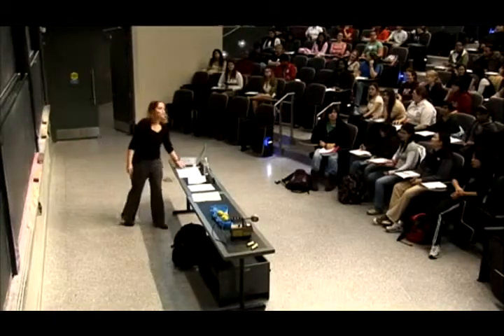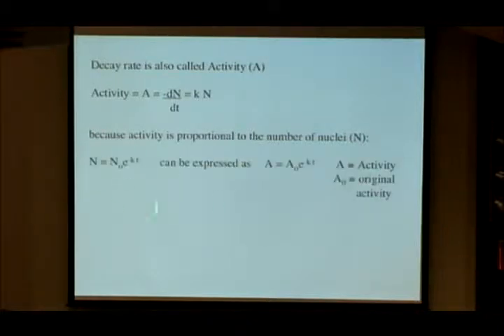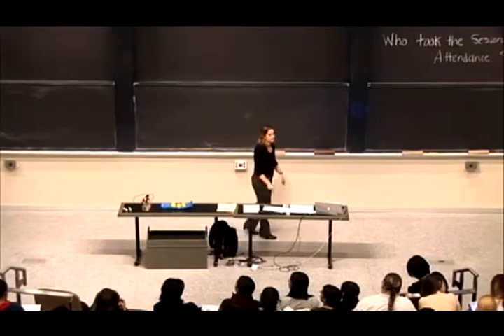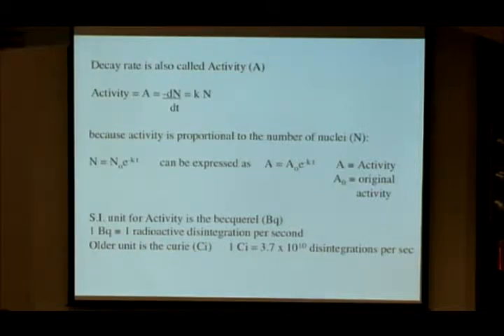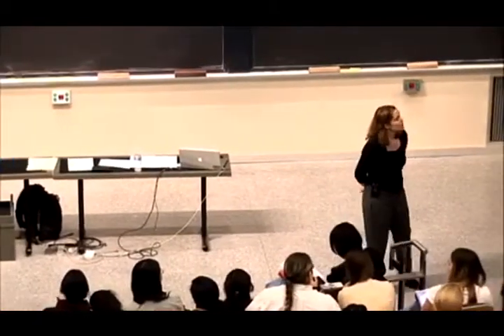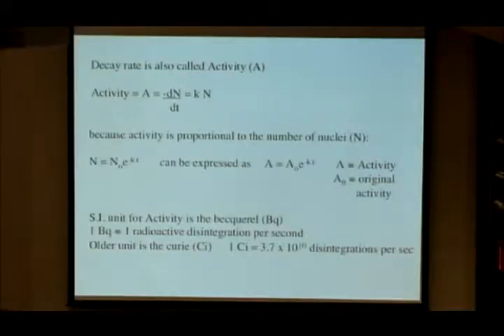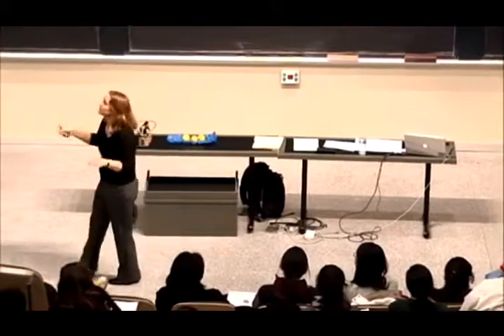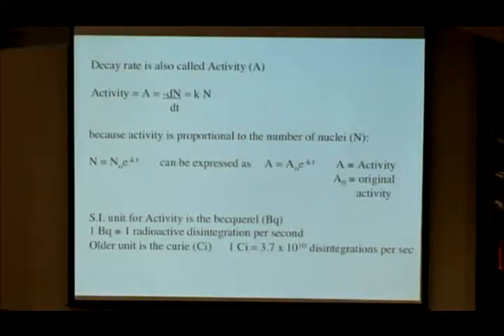PhyChem Lec 32 Nuclear Chemistry and Elementary Reactions Activity